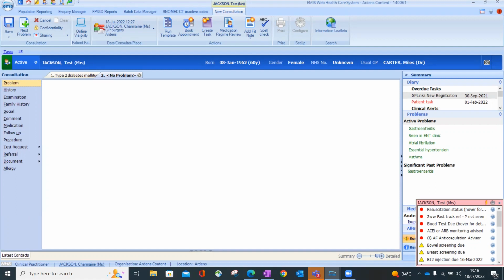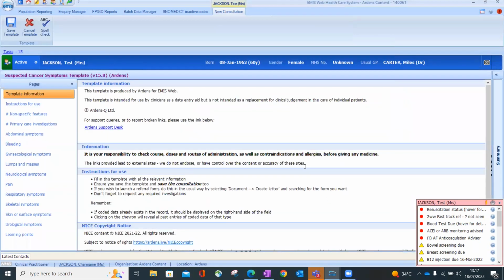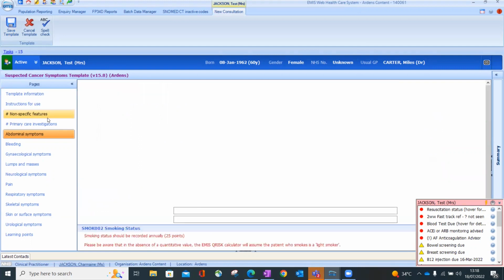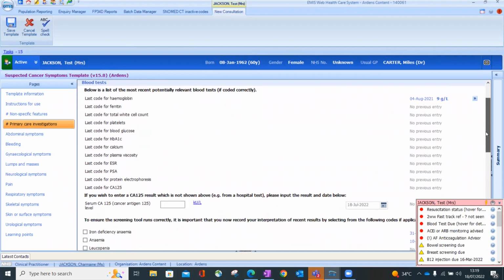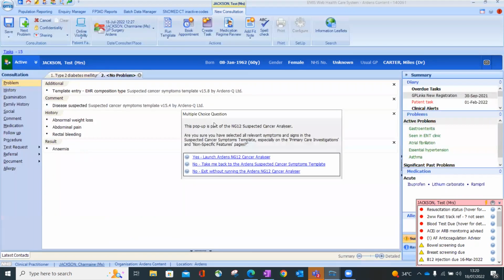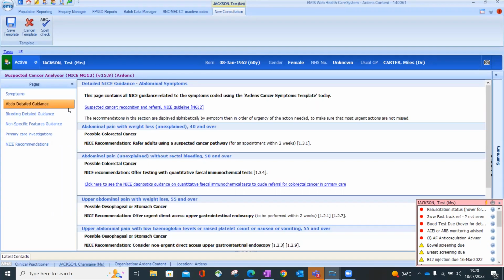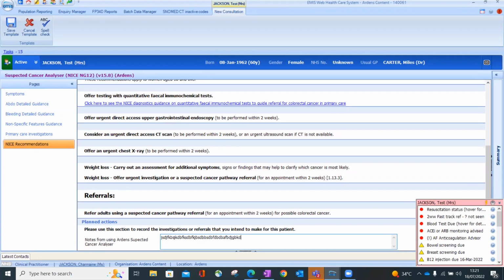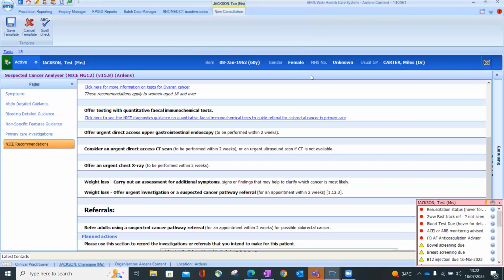Supporting early cancer diagnosis – using the Ardens for EMIS NG12 Cancer Analyser tool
Do the patient’s symptoms meet the criteria for urgent cancer referral? This step by step guide demonstrates how to use the Ardens for EMIS NG12 Cancer Analyser during a consultation to inform the next steps for a patient. Find more information about using Ardens and other resources to help meet the requirements of the PCN DES